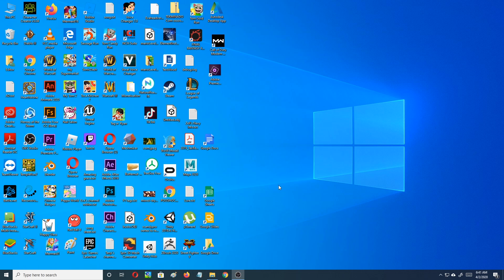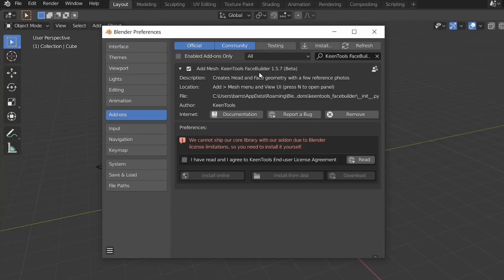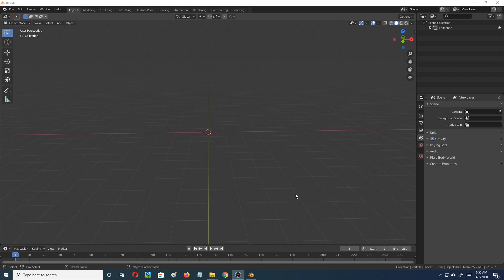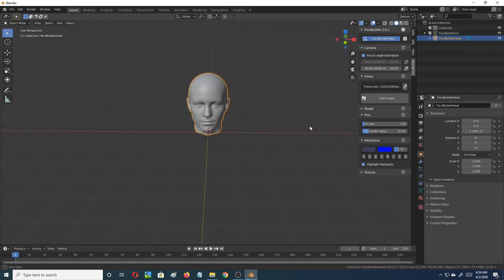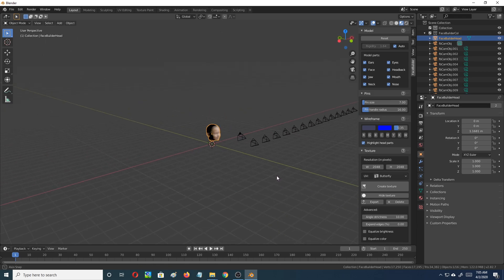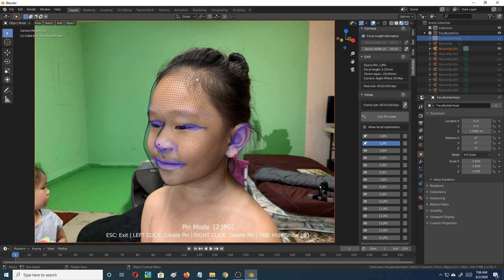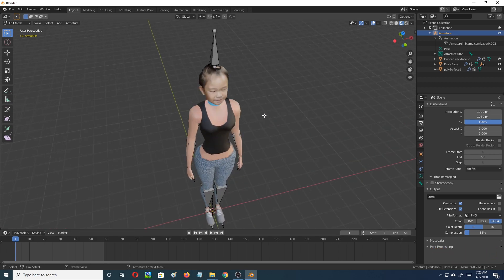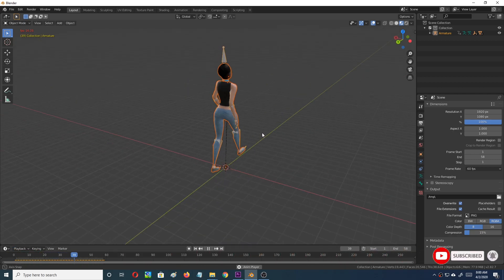2D TO 3D FACE-BUILDER IN BLENDER | WITH JUST PHOTOS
Easy way to make a 3D head model from simply using photos. Enjoy!

Make A MOVIE READY Sci-Fi Scene in Blender (Blender Tutorial)
How to Make a Couch in Blender (Part 1)
BLENDER 2.9x - NEW FEATURE - 2D FROM 3D!
PICTURE TO 3D - FREE, FAST & AWESOME! - NO BULLSHITING 🤩
Create Simple Explosion VFX in Blender Mantaflow - Iridesium
Coffee Run - Blender Open Movie
The RIGHT way to add ridges in Blender | Hard Surface Modeling Tutorial
Easy World Building with over 600 FREE 3D MODELS!!! (Blender Tutorial)
Blender Beginner Tutorial 1/4 | Blocking
CGMatter
Candles (Blender Tutorial)
Blender 2.83 New Features in LESS than 5 minutes
Create any City in Blender in 20 Minutes
Blender Beginner Tutorial - Part 1
BLENDER 2.8x - BUILDING ADDON! -FAST, AWESOME & FREE 🥰
2D TO 3D FACE-BUILDER IN BLENDER
Create Your Face (Blender Tutorial)
Modeling a character BaseMesh in Blender (Tutorial)
3D Character Creation Walkthrough - Part 1 - Sculpting Tifa from Final Fantasy VII